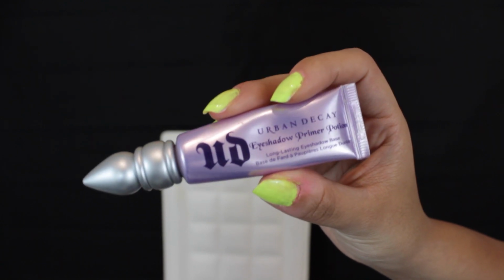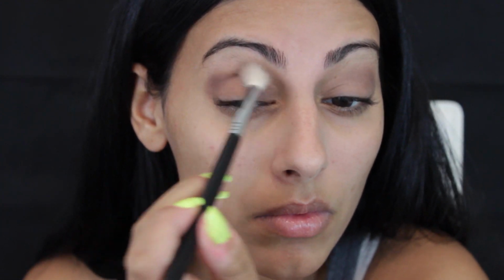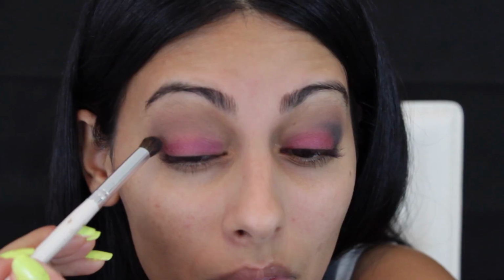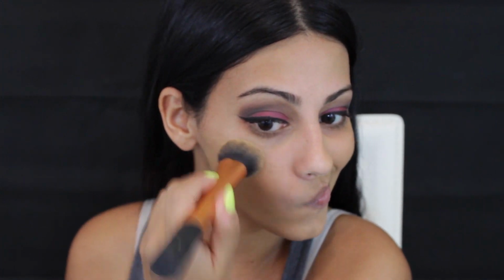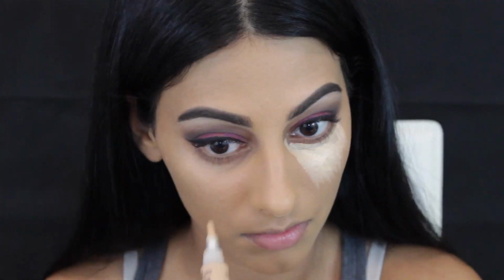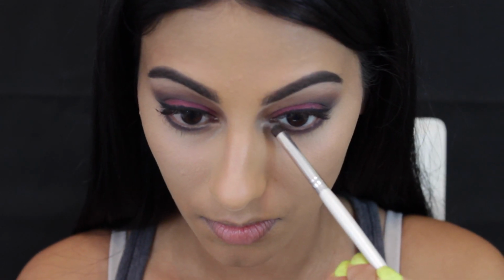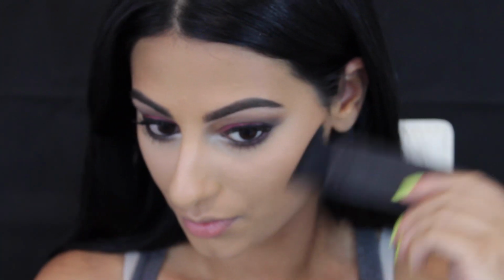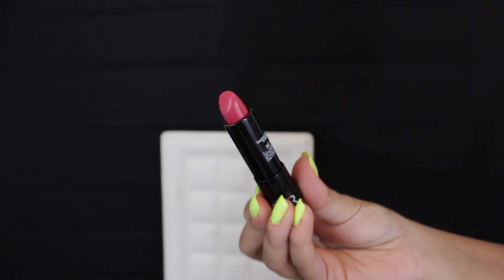Valentine's Day | All Pink Everything Makeup Tutorial!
*** DETAILS HERE! *** (watch in HD!)

♫ Shirri Sky - Not a Fool | Rhythm | Talk is Cheap [used with permission from the artist]
Please check out her music, she is so talented & deserves a lot more love - show her some support!!

Hey guys! So I'm really excited about this video because it's a huge collab with my fellow gorgeous beauty gurus. We are all part of a group on Facebook called "Elite Beauty"
Feel free to join the group if you are a beauty youtuber :) The founder, Jassy Sanford is super sweet!
So we are doing a playlist filled with Valentine's Day inspired looks, outfits, diy's, etc.
Please make sure to click the link below to view the playlist & videos in order to get some inspiration for Valentine's Day!
Hope you guys have a very Happy Valentine's Day whether you are with someone you love or single and ready to mingle !! lol xoxo

Thank you guys for your support and love :D

Products used:
Makeup Forever HD Foundation in N153
NYC Bronzing Face Powder in Sunny
Urban Decay Vice 3Palette:
- Alchemy all over lid & in lower lash line
- Bondage in crease
- Bobby Dazzle inner corner highlight
- Revolver in lower lash line and outer corner
- Truth for brow bone highlight
Anastasia Beverly Hills Brow Wiz in Ebony, Dip Brow in Dark Brown, #12 Dual Ended Brush & Tinted Brow Gel in Espresso
Nyx Above & Beyond Full Coverage Concealer in CJ04 Beige
LA Girl Pro Conceal in Creamy Beige
Anastasia Beverly Hills Contour Kit:
- Banana powder to set highlight
Smashbox Full Exposure mascara
L'oreal Voluminous Smoldering Eyeliner in Black
Milani Color Statement Lip Liner in 05 Haute Pink
Sephora Lipstick in 1st Night